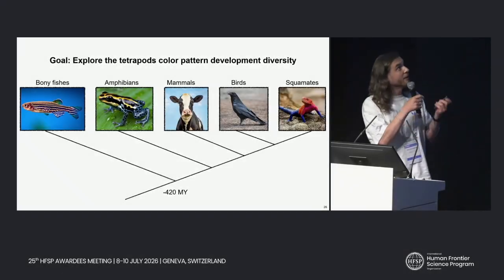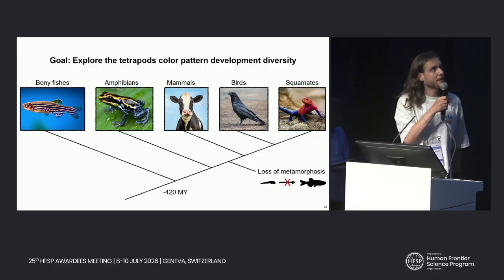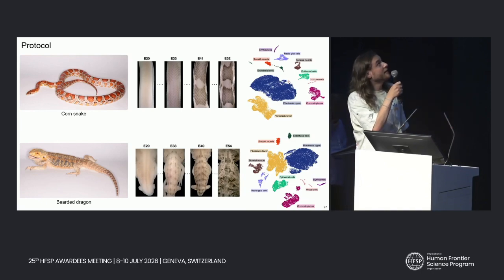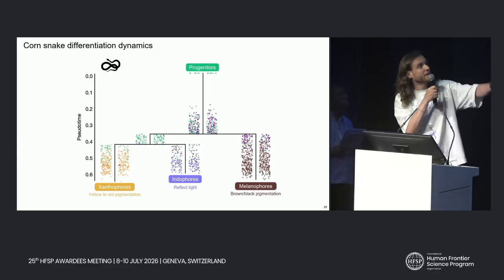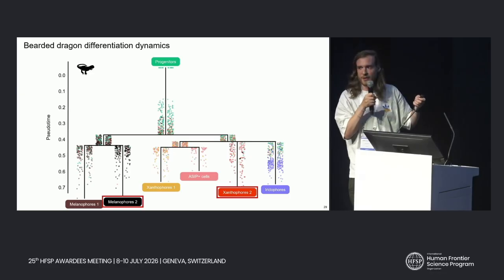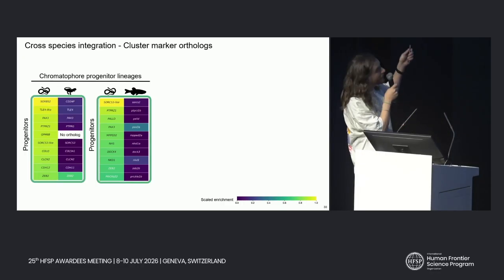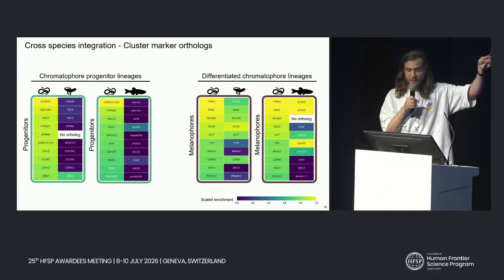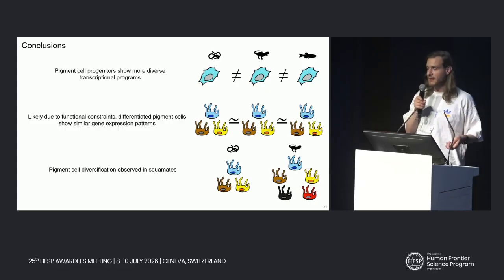Conserved and lineage-specific mechanisms drive chromatophore differentiation in reptiles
Talk by Pierre-Yves Helleboid, University of Geneva, Switzerland,  at the 25th HFSP Awardees Meeting, 8-10 July 2026, Geneva, Switzerland.

Pigmented cells have been extensively studied in teleost fishes, particularly zebrafish, where interactions among brown melanophores, yellow-to-red xanthophores, and reflective iridophores generate color patterns. These chromatophore types are also conserved in squamates, which diverged from teleosts approximately 400 million years ago. Squamates display a wide diversity of hues and patterns; however, unlike teleosts, they do not undergo developmental metamorphosis. Thus, they provide a valuable model to explore the evolution and development of vertebrate pigment cell diversity.
We used single-cell transcriptomics to reconstruct the development of chromatophore lineages in two reptilian model species, the corn snake and the bearded dragon. In the corn snake, the differentiation of chromatophores resembles that of zebrafish chromatophores. In the bearded dragon, we uncovered two previously undescribed chromatophore populations related to melanophores and xanthophores that share a common transcriptional program and contribute to regional patterning. Furthermore, ASIP, a gene implicated in countershading in mice and zebrafish, is likely to play a similar role in the bearded dragon, and is widely expressed by iridophores in the corn snake. In addition, we investigated the major role of chromatophore transcription factors in the differentiation process, and we could highlight their central and evolving role in tetrapod color pattern evolution. We then integrated our corn snake dataset with published zebrafish and amphibian single-cell datasets, revealing that while differentiated pigment cell lineages rely on conserved molecular actors, progenitor populations display greater transcriptional diversity.